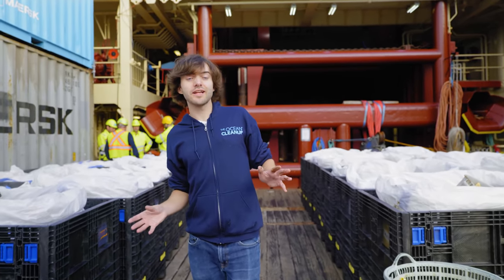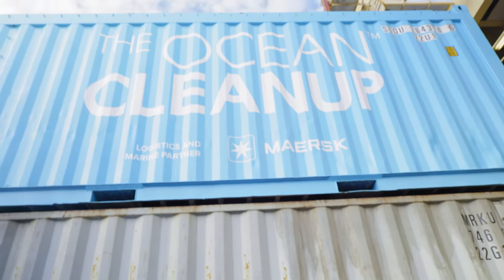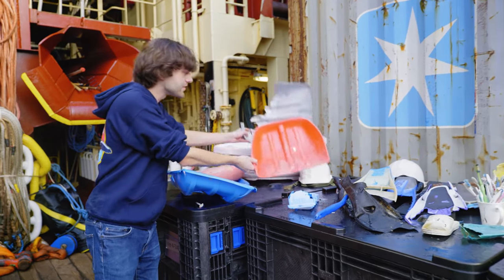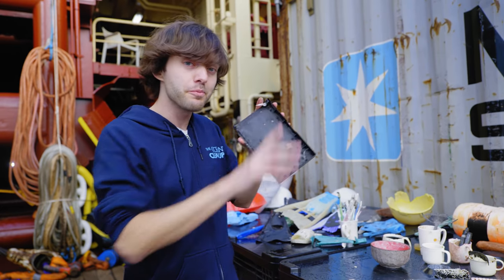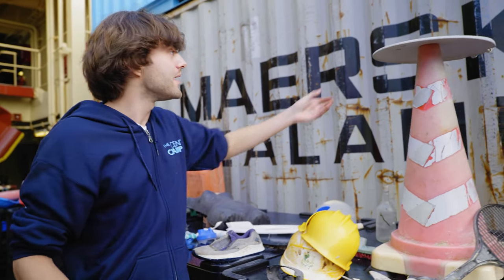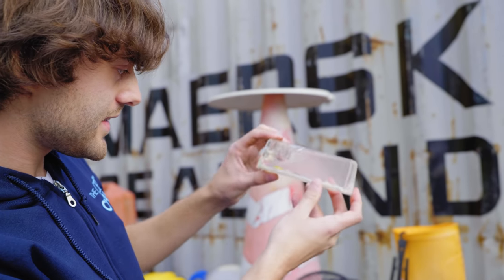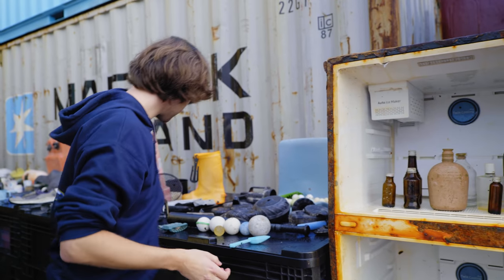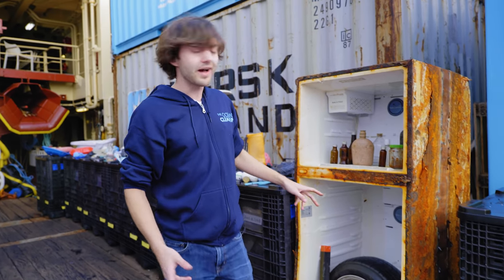The Trash Tour: Strangest Objects Recovered in the Great Pacific Garbage Patch | The Ocean Cleanup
Boyan on board the Maersk Tender gives a tour of the strangest objects we recovered from the Great Pacific Garbage Patch during System 002 testing campaign.